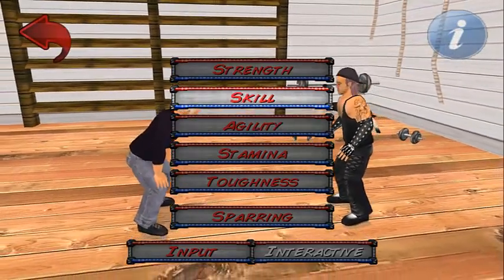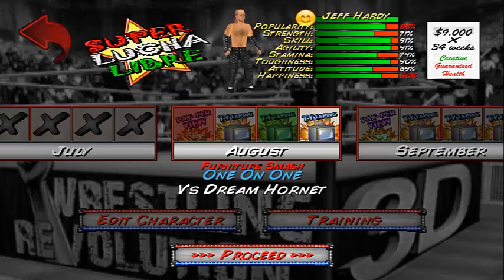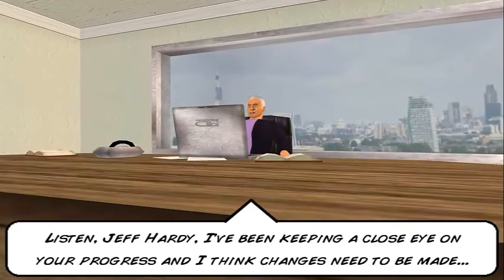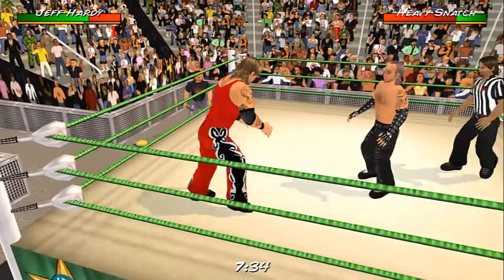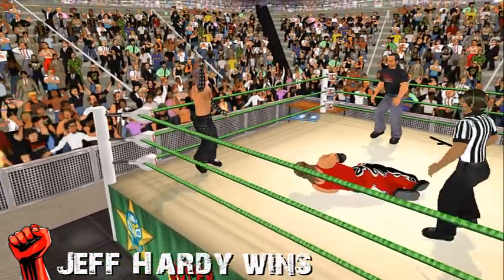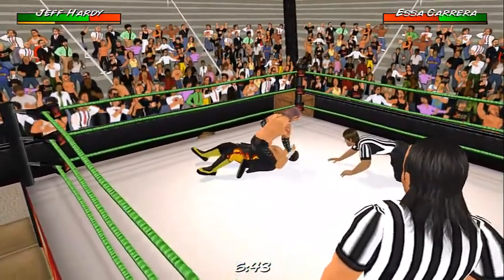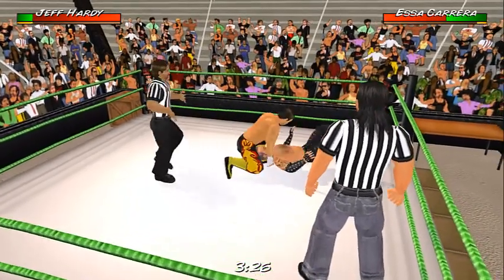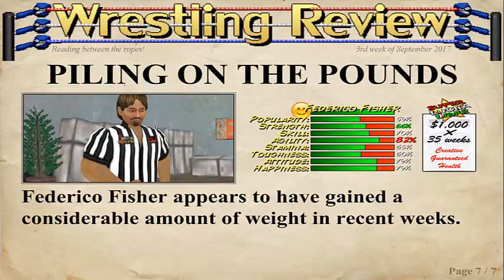BoB Plays Wrestling Revolution 3D - Season 4 - Episode 2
so my audio got super out of sync. i'll have to work on that in the future. i put in some music though, just to break things up.